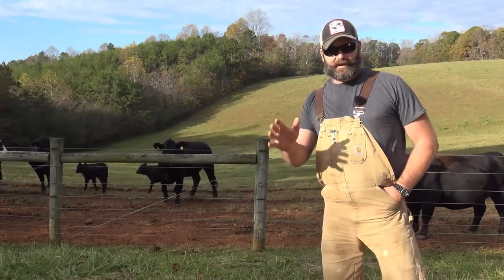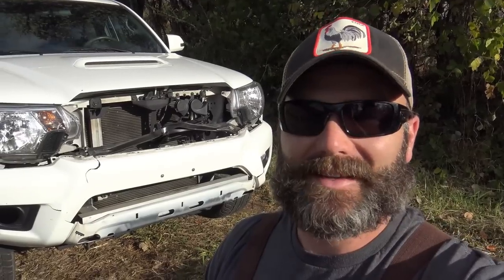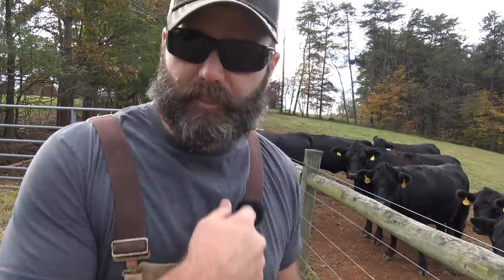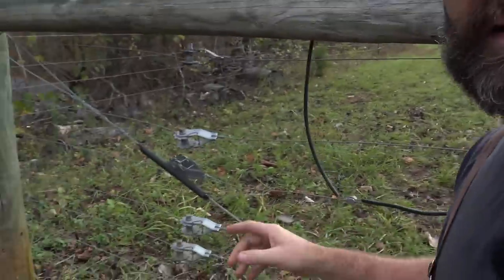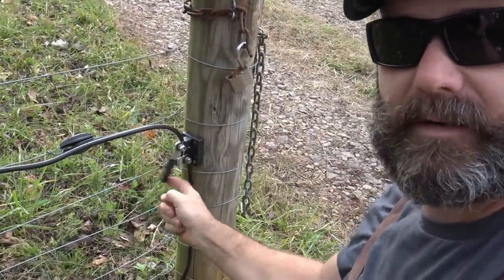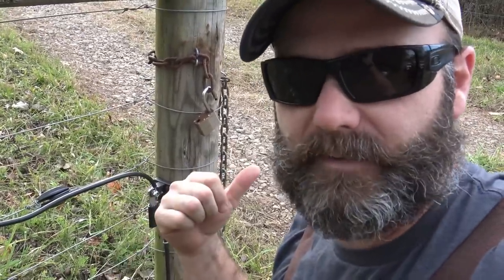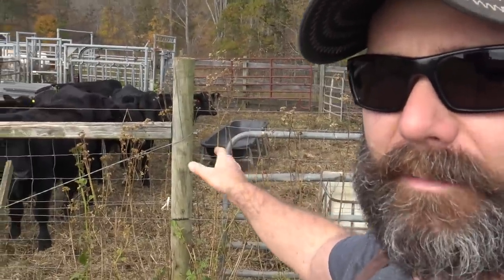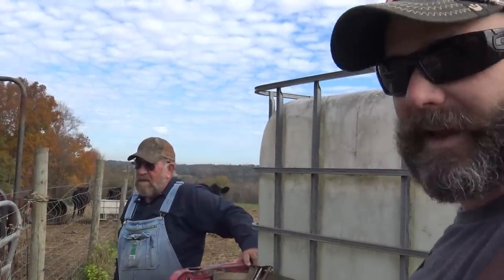CATTLE FENCING IDEAS FOR YOUR FARM/RANCH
Today's vlog has us up in southwest Virginia to visit my stepfather's small cattle operation. We will visit the "ranch" get a bit of insight into fencing plans for our property and check out the cows. Come on along and have some fun with me on a beautiful farm in Southwest Virginia